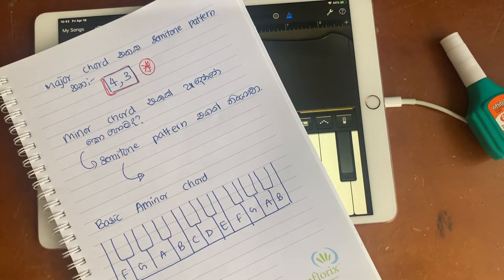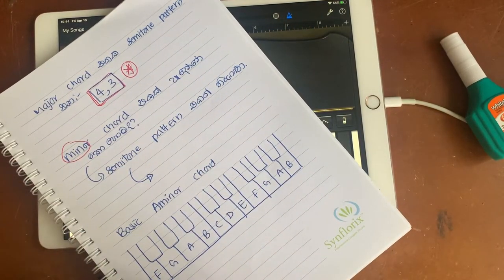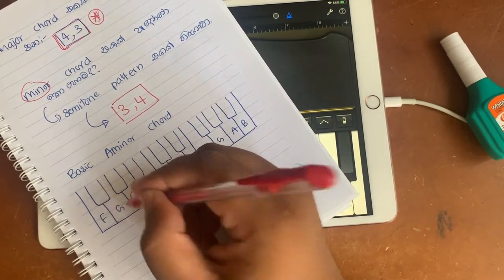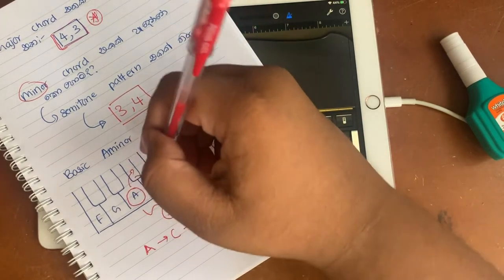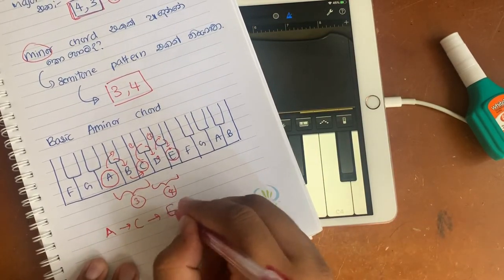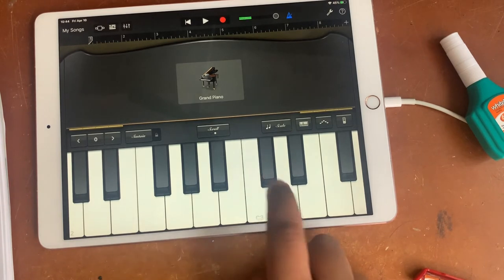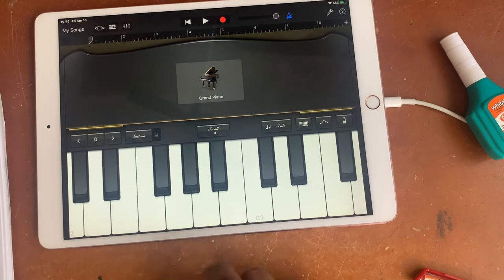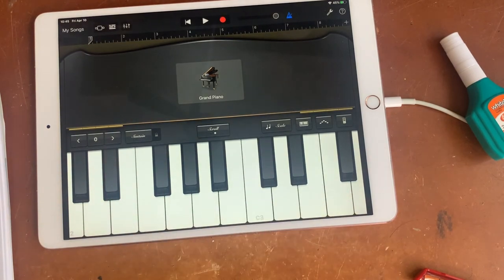8. Minor Chord ගැන | සරල සංගීත පාඩම - 8 කොටස